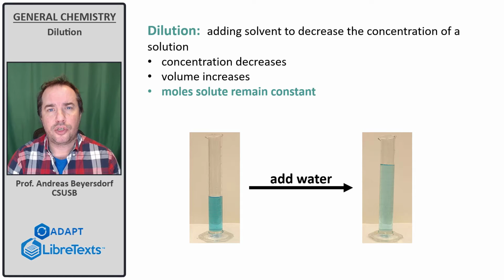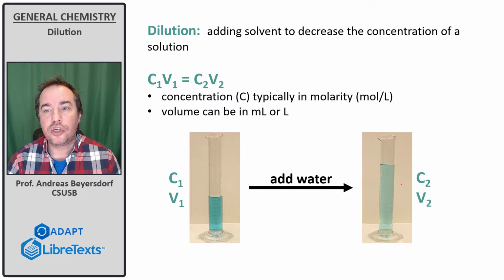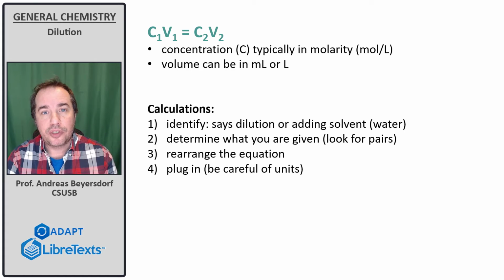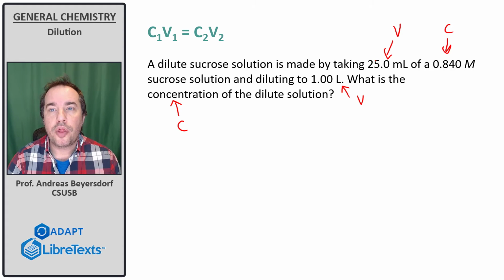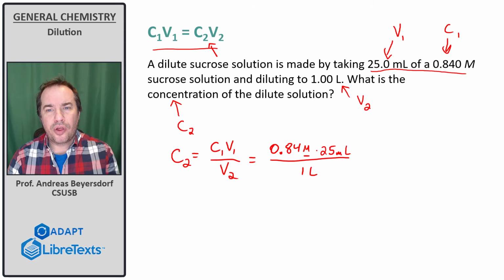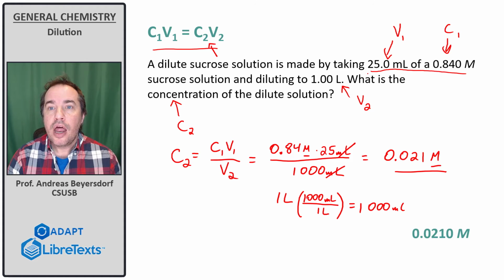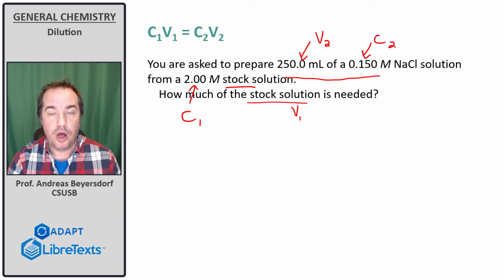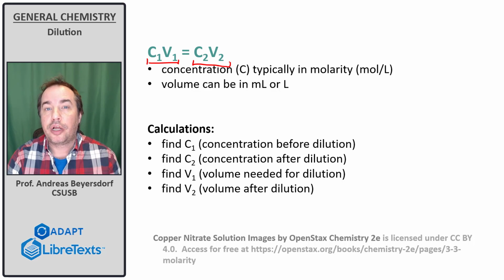Gen Chem: Dilution